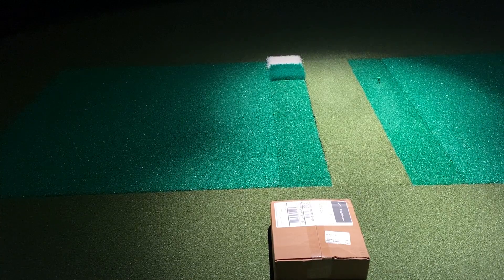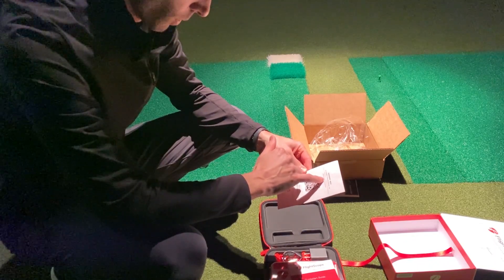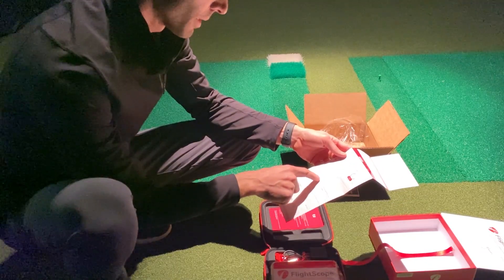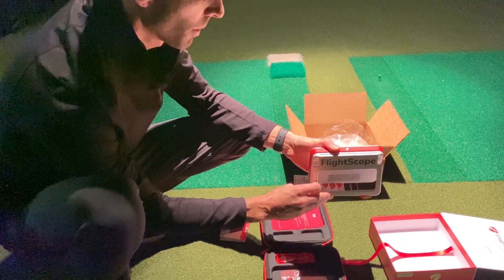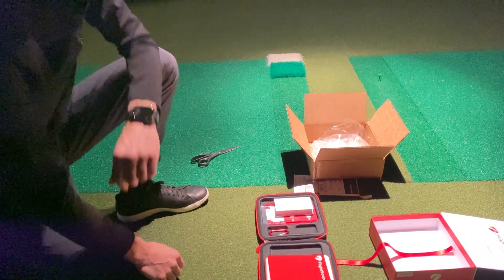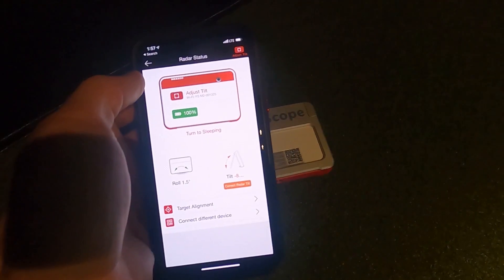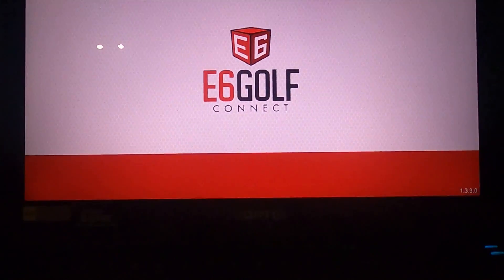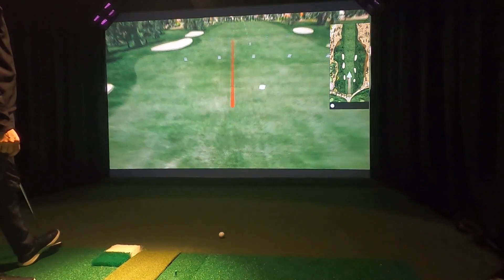Flightscope MEVO+ SETUP & Unboxing & How To Guide for Golf Simulator Play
Flightscope MEVO+ Unboxing & How To Setup Guide for Golf Simulator Play

I wanted to take the time and show what all comes with the Flightscope Mevo+ by showing the unboxing and then quick setup for simulation.  It is very easy to take the Flightscope Mevo Plus out of the box and use the FS Golf app to quickly setup the Mevo+ for e6 Connect simulation.  In this quick start guide I will show you how to turn on, connect, level and adjust tilt then quickly connect to the Flightscope Mevo+ on a PC and start play.

The Mevo+ is a consumer 3D Doppler Tracking radar with the following:
Built-in camera for alignment purposes
WiFi Connectivity
Micro USB Charging - Support port
Battery Info:
Rechargeable type 18650 battery
3500mAh
3.6V
8-10A

Does Mevo+ have a built-in camera?
Yes, Mevo+ has a built-in camera for sensor alignment only.

How is the video recorded?
The video is taken with your iPhone camera in the FS Golf application.
The radar is synchronized with your iPhone to automatically record and clip video of your swing with data overlay.

Can Mevo+ be used indoor and outdoor? How much space is needed indoors?
Yes - Mevo can be used indoors and outdoors.
Space Requirements:
Indoor and Outdoor: 7-9 feet sensor to tee distance
Short Indoor: 8 Feet Sensor to tee and min 8 feet ball flight

Where is the unit setup/placed?
Indoor Setup: Mevo+ will sit 8 feet behind the tee location.
Outdoor Setup: Mevo+ will sit 7-9 feet behind the tee location.
Simulator Setup: Mevo+ will sit 7 feet behind the tee location.

How does Mevo+ compare to other FlightScope models?
Mevo+ is a 3D Doppler tracking radar similar to our other models, but is considered a limited flight tracking radar.
In comparison to Mevo:
The Mevo is a 3D Doppler radar, while the Mevo+ is a 3D Doppler Tracking radar. Mevo+ also has a built-in camera and offers simulation / gaming features, while Mevo does not.

What is the size of Mevo+?
Dimension: 6.8" x 1.2" x 4.6" / 174 x 31 x 118mm (W x D x H)
Weight: 1lb / 465g

Does Mevo+ have its own power source?
Yes. The battery life is up to 2 hours on a full charge, and up to 1.5 hours in simulator play.

What is the warranty for Mevo+?
There is a 1 year hardware warranty on manufacturer defects.

Does Mevo+ work with Android?
Not at this time.

Does Mevo+ work with iPad?
Yes, with the Skills App. However, it does not currently work with the FS Golf App.

What simulation software is Mevo+ integrated with?
Mevo+ is integrated with TruGolf (E6 Connect) and comes with 5 golf courses (Aviara, Stone Canyon, Wade Hampton, Sanctuary, Belfry), 17 ranges, and a mini game powered by E6. Customers have the option to purchase additional E6 simulation packages if they want more courses. Mevo+ is also integrated with Creative Golf and ProTee.

Can measurements be converted to meters and km/h in the App?
Yes.

Is there a yearly fee?
Myflightscope.com is our online cloud that allows users to view, store, and review each practice session.
You will be able to store ten videos per month free of charge. If you wish to store more videos each month, we will be offering subscription packages soon! All FlightScope Mevo+ data parameters will always be available free of charge.
There is also an optional support agreement available to put your Mevo+ under extended warranty.

How much is the App for Mevo+ ?
The App for the Mevo+ is called FS Golf and is free on the App Store.

Does Mevo+ have a combine feature?
Yes. Mevo+ connects to the FlightScope Skills App, which includes the combine feature.

What type of spin does Mevo+ show?
Mevo+ shows Backspin, Spin Axis and Spin Loft.

Do I need metallic stickers on the golf ball indoors and outdoors when using Mevo+?
Metallic stickers are recommended to accurately measure spin indoors as ball flight is limited, but stickers are not needed during outdoor use.

Is there a practice driving range view with Mevo+?
Yes.

Can you input more than 14 clubs?
Yes, you can input an unlimited number of clubs.